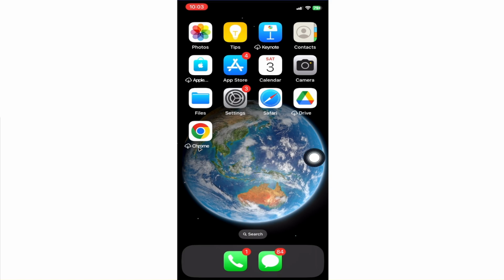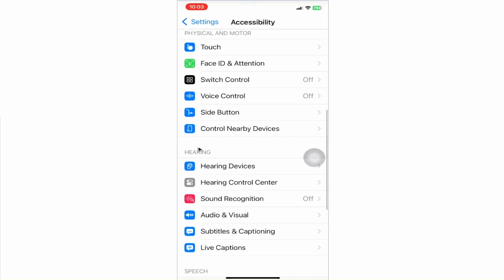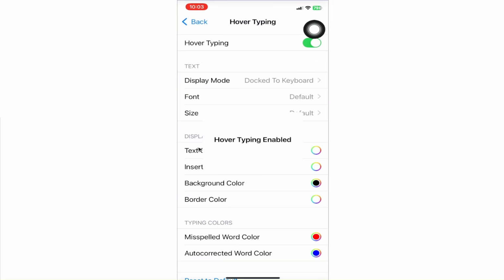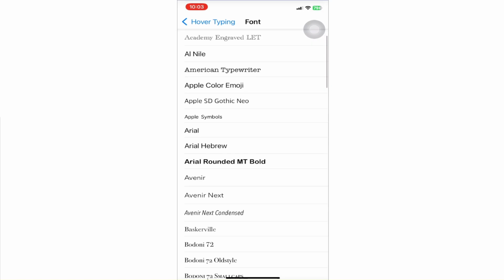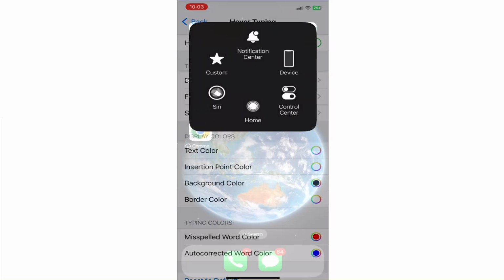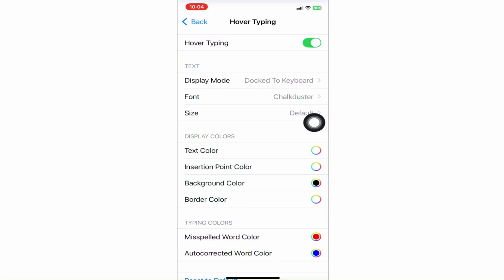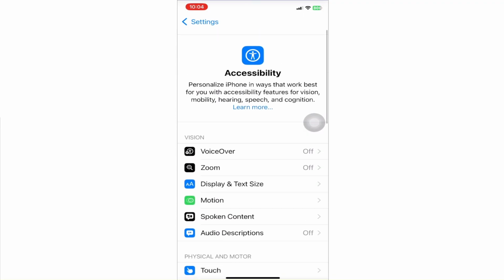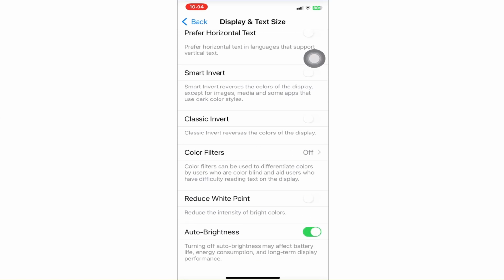How to Change Font Style on iPhone (Easy Guide 2026)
How to Change Font Style on iPhone

In this video, I will show you how to change the font style on iPhone. iOS does not allow full system font changes by default, but there are safe ways to adjust fonts using accessibility settings and supported apps. This guide walks you through all available options step by step.

00:00 Introduction
00:10 Change Font Style on iPhone